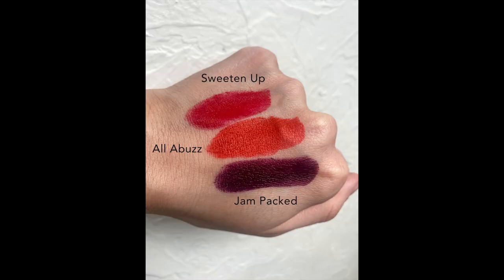CoverGirl Exhibitionist Ultra Matte Lipstick Review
We've got a great drugstore lipstick find for you today!

Covergirl Exhibitionist Ultra Matte Lipstick
Link two with more shades
Shades:
Red shade I’m wearing: Sweeten Up
Orange: All Abuzz
Purple: Jam Packed

Beauty Pie: Use GARSOWTWINSSENTME at beautypie.com for $10.00 off!